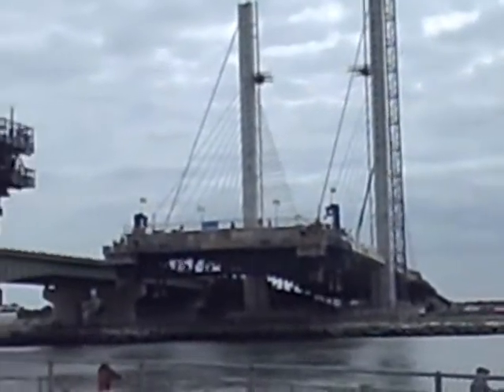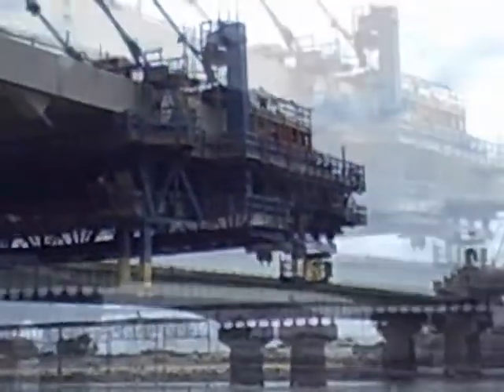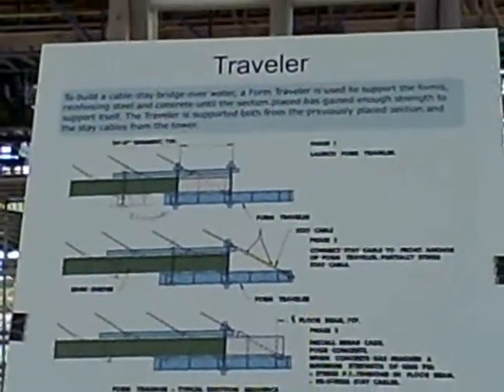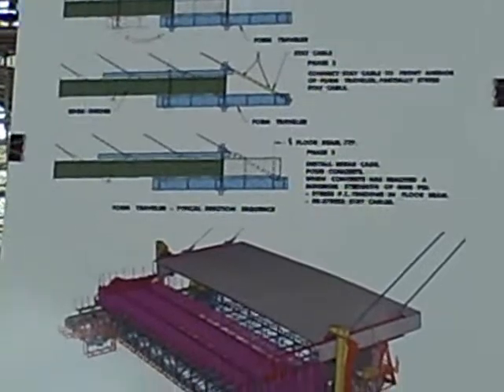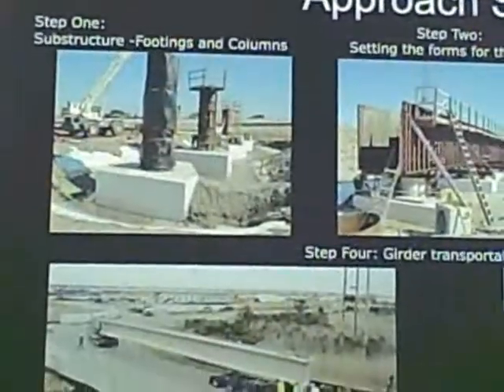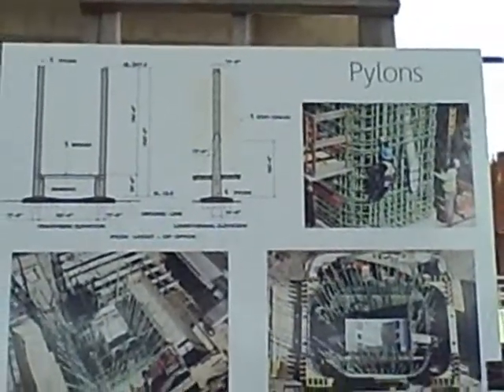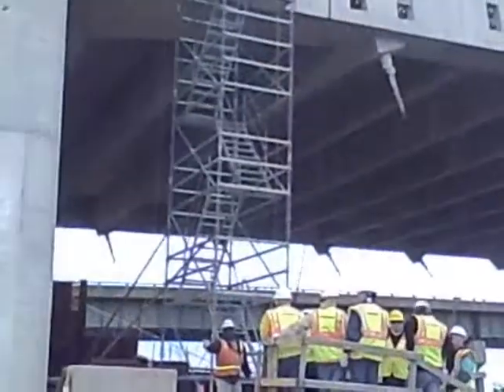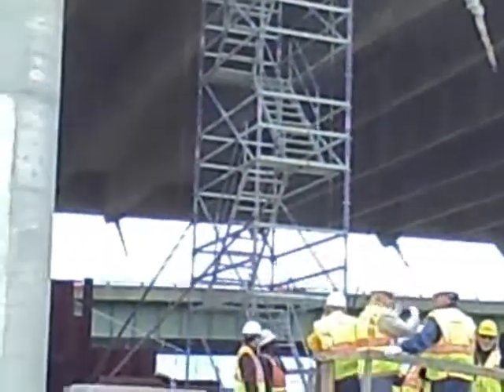Indian River Inlet Bridge Tour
A tour of the Indian River Inlet Bridge project construction site during an Open House by DelDOT & Skanska USA.  The project is about 80% complete and the bridge should be open by the end of 2011.